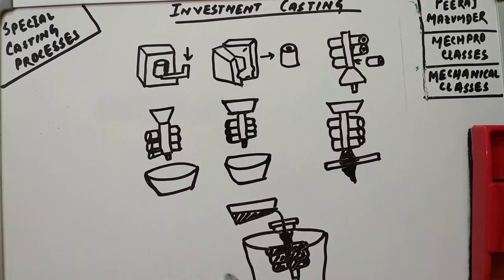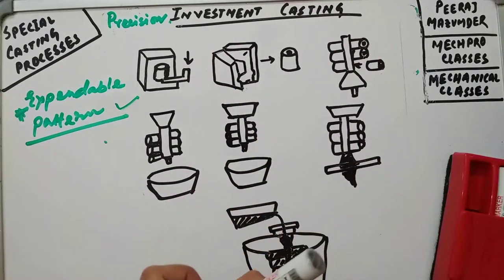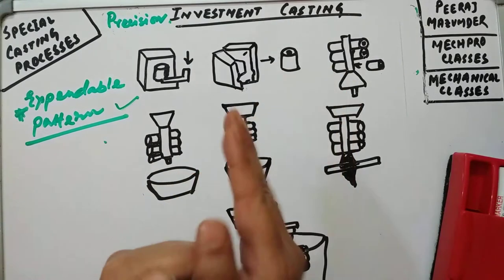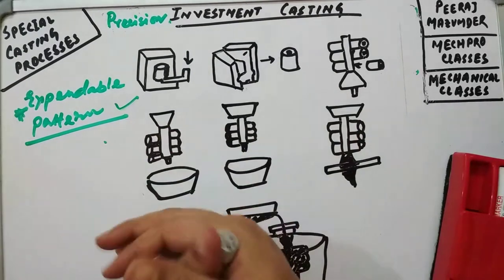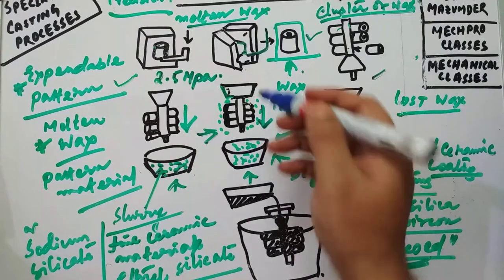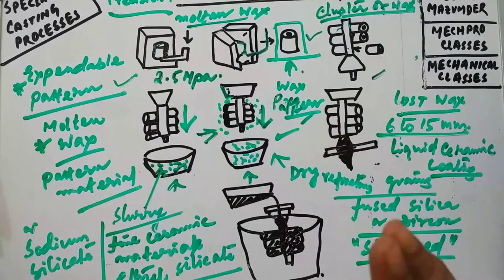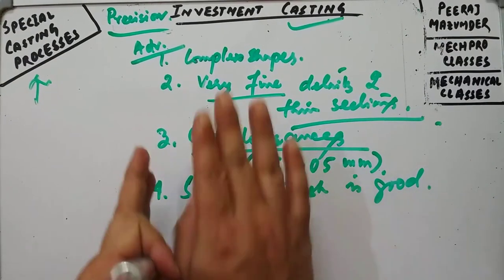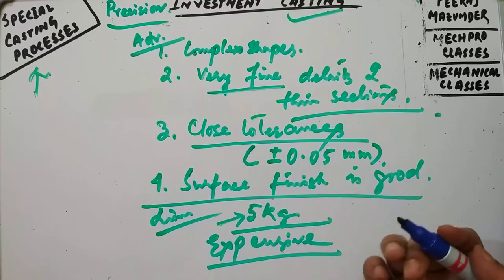Investment casting | Special casting processes | Manufacturing Processes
In this video session we have discussed in detail the investment casting process with schematic diagrams for a clear understanding. Apart from that we have also discussed the advantages, limitations and applications part of investment casting process.

Investment casting is a centuries-old casting process that centers around lost-wax casting. It involves coating a wax mold with a liquid material. As the wax heats up, it begins to melt off. Molten metal is then poured into the mold’s cavity, essentially replacing the cavity’s wax with metal. Finally, the metal is allowed to cool, after which it’s separated and removed from the mold.

It’s called “investment casting” because the mold pattern used in this casting process becomes “invested” with the liquid refractory material. While other casting processes simply involve pouring liquid material into the mold’s cavity, investment casting goes one step further by surrounding the mold with the liquid material. During this initial step, the mold becomes “invested” with the liquid refractory material.

it’s able to create products and components with an excellent surface finish. Additionally, investment casting supports a variety of materials, some of which include stainless steel, brass, carbon steel, aluminum, glass and plastic. Investment casting is considered a highly efficient process, as it creates minimal waste when compared to other casting processes.

On the other hand, there are certain disadvantages of investment casting, one of which its high cost. Investing casting is more expensive than other casting processes, which may deter some manufacturing companies from using it. It’s also worth mentioning that investment casting doesn’t support exceptionally small or deep holes.Investment casting can be performed with most types of castable metals. With that said, aluminum and copper alloys are the most common types of metal used in this casting process.